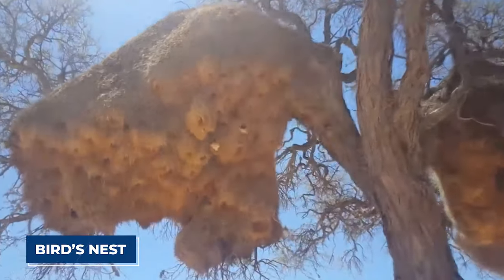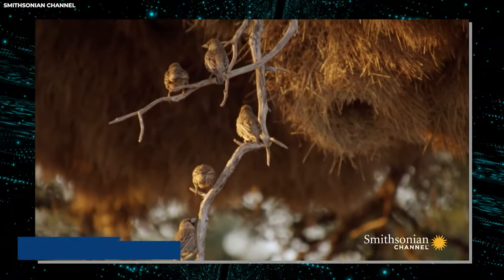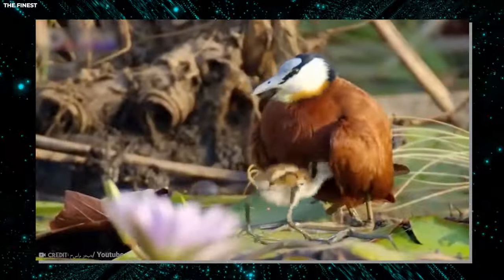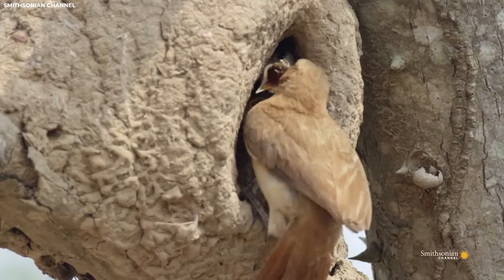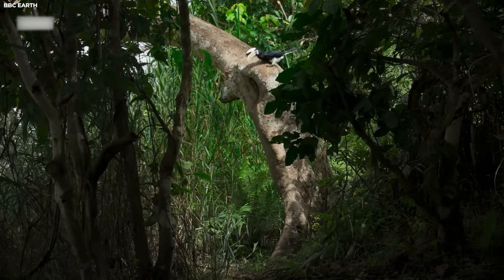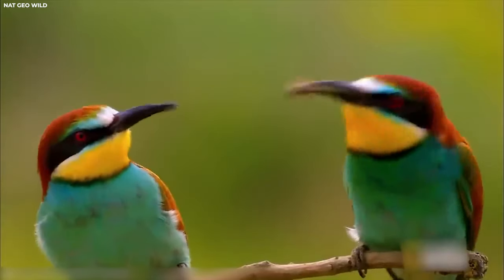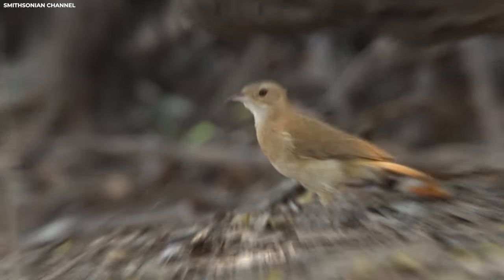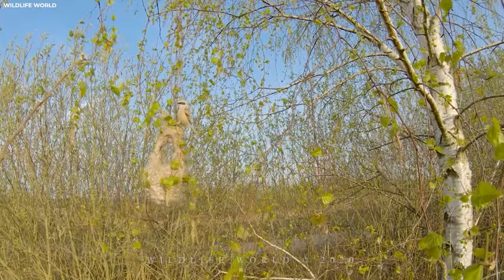15 Unbelievable Birds Nests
15 Unbelievable Birds Nests

Have you ever marveled at a bird's nest, thinking about how it's made? Imagine creating something so intricate and cozy without using your hands – that's what birds do with just their beaks and feet! It's incredibly fascinating how these little creatures build their homes, from cozy nests to impress potential mates to sturdy ones for raising their chicks. Let's dive into the world of the 15 most unbelievable bird nests, showing off the incredible talent and creativity of our feathered friends.